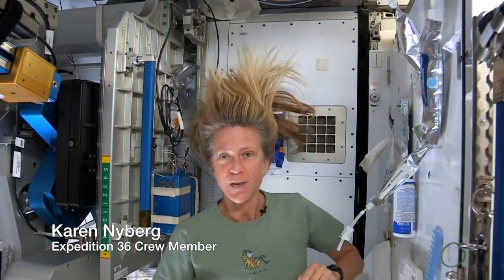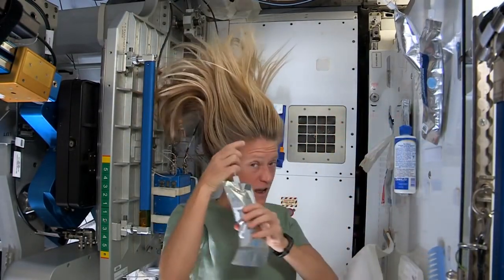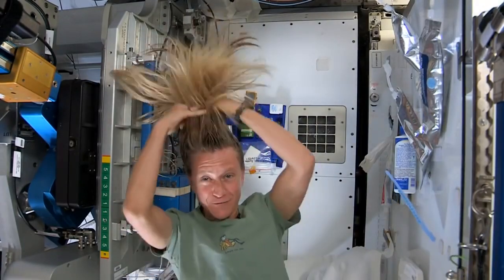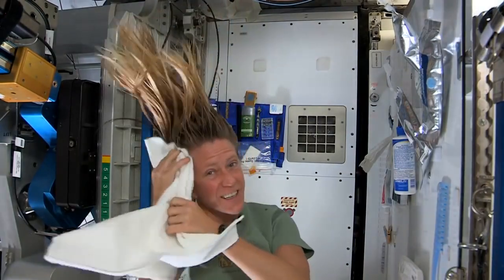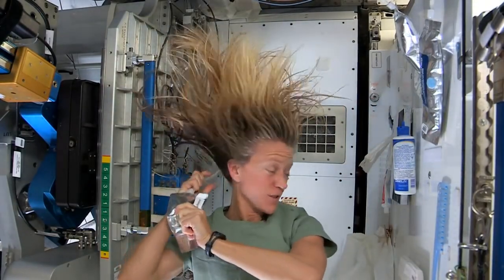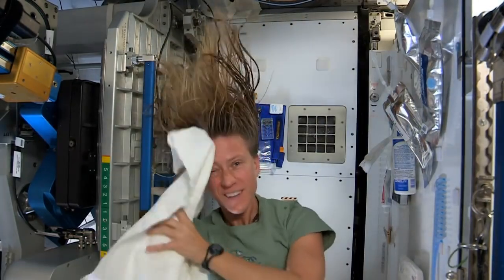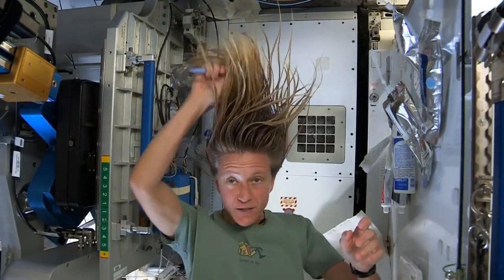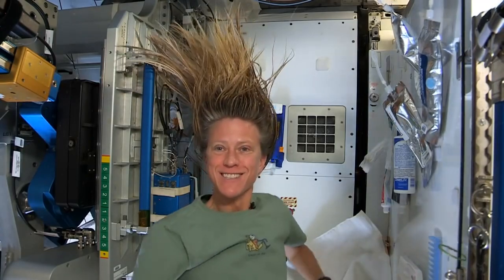karen nyberg shows how to wash your hair & bath in space...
space world-international space station